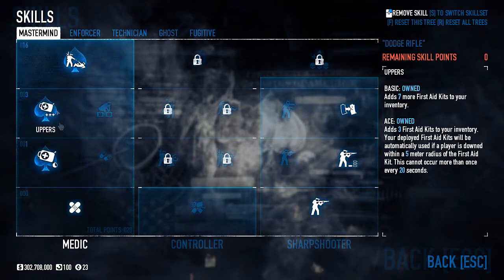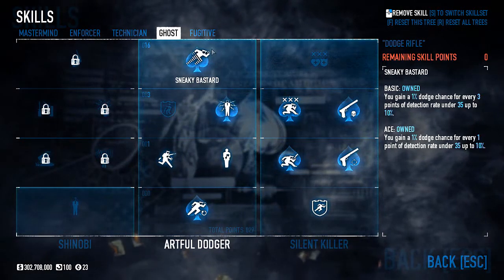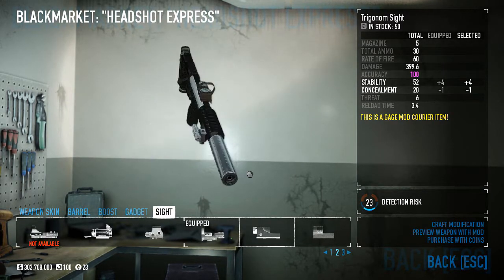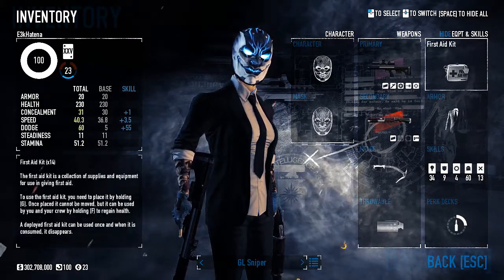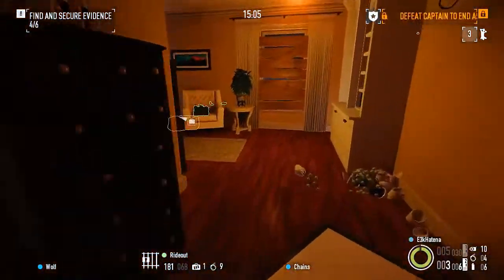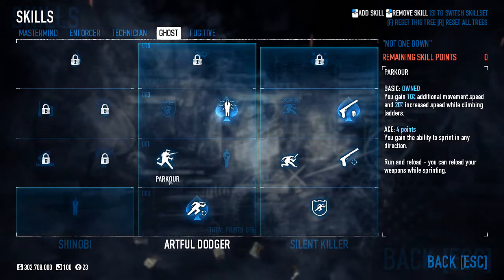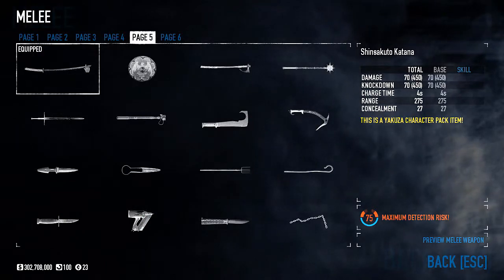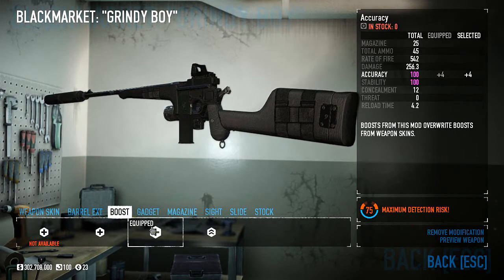Two Different Grenade Launcher Builds - Payday 2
Grenade launchers do a wicked amount of damage with little necessary skill investment, but you're going to need a good sidearm to stay afloat on higher difficulties. With that in mind, let's take a look at two different builds focused on grenade launchers!